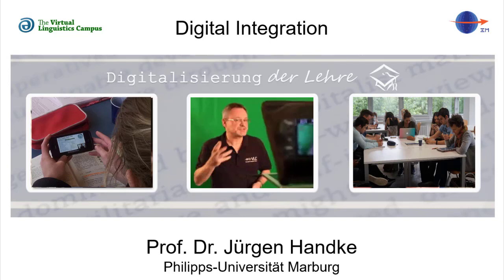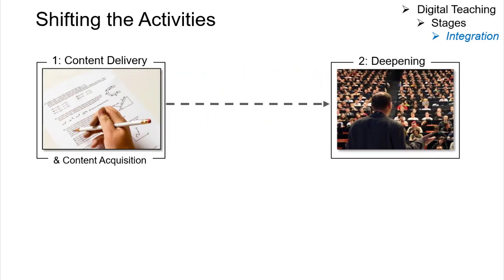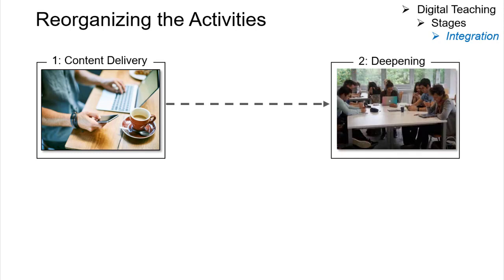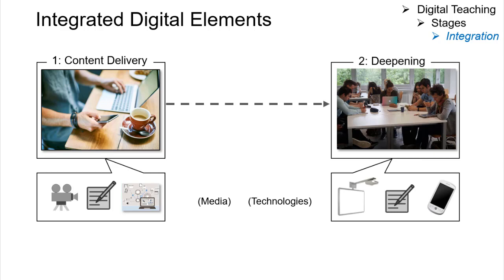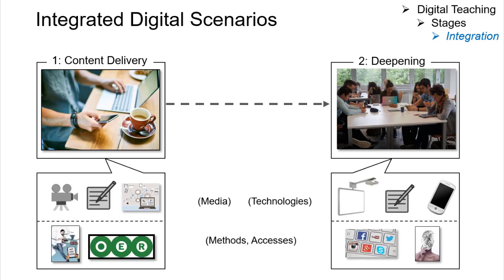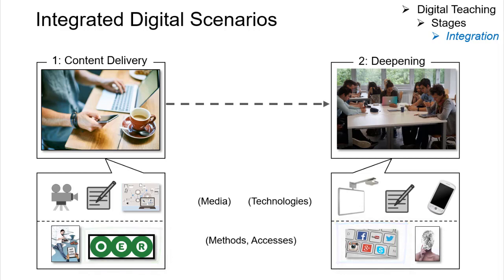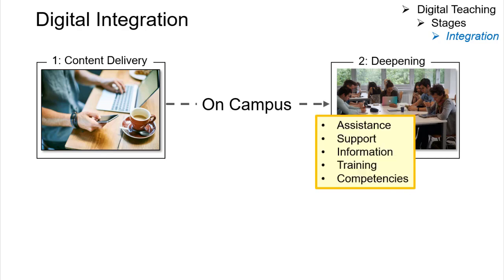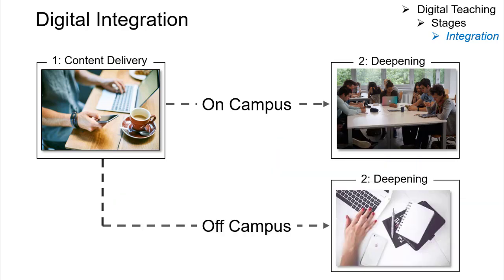Glossary - Digital Integration (Engl.)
What does it mean to integrate digital elements and scenarios into the teaching and learning process? Within less than two minutes, Prof. Dr. Handke explains the fundamental principles of integrated teaching and learning formats.